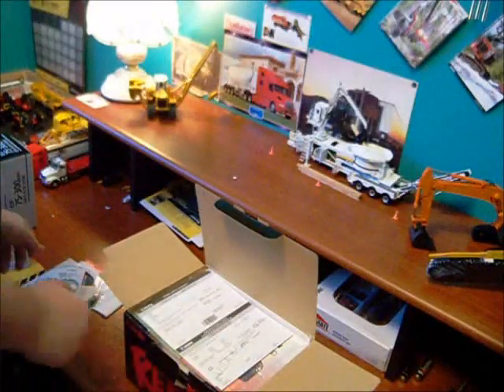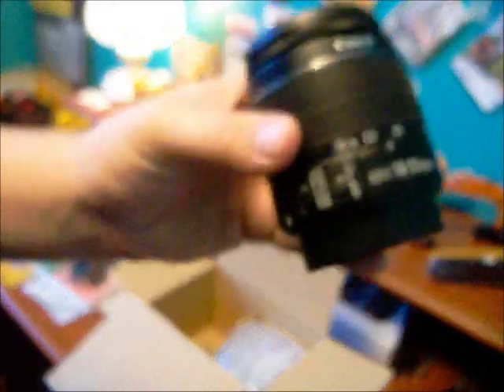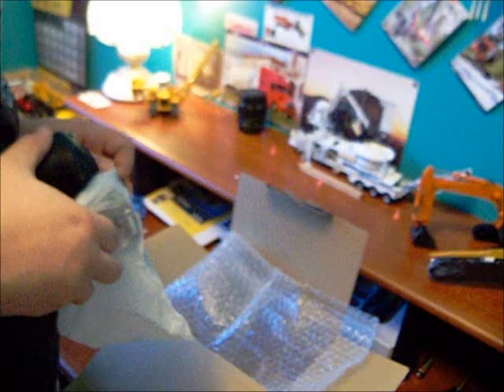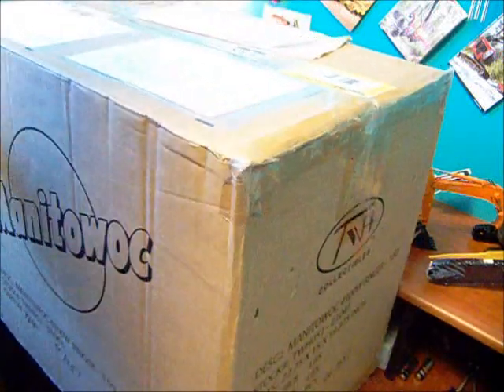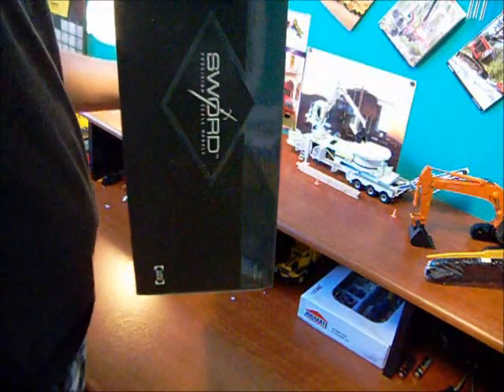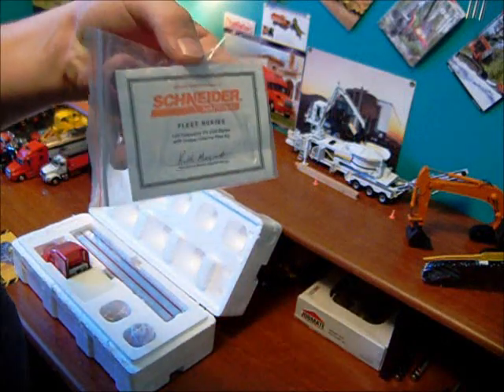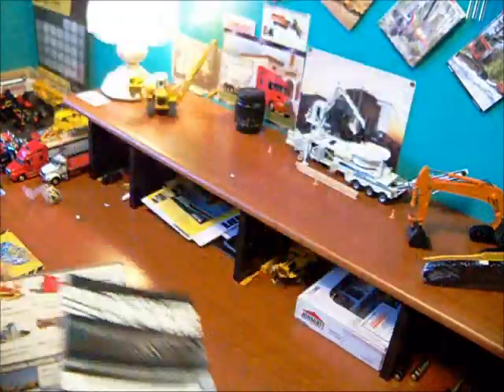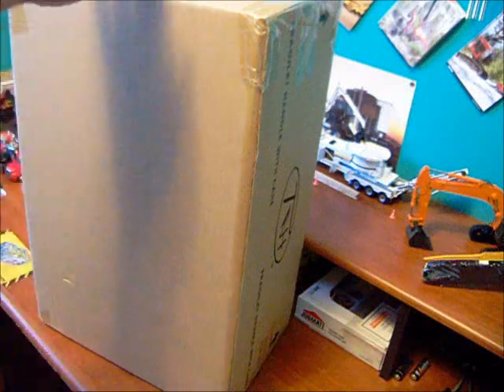Chirtsmas unboxing part 2!